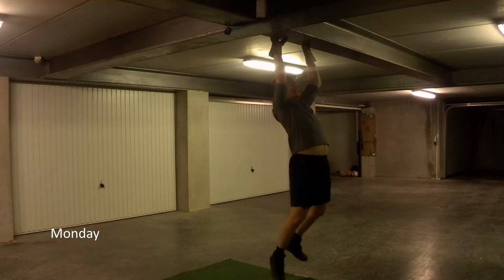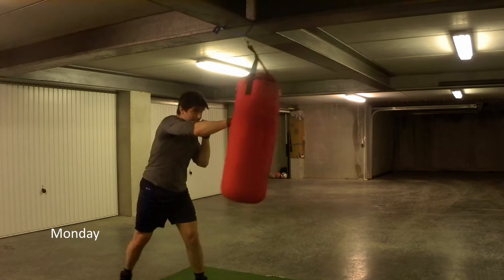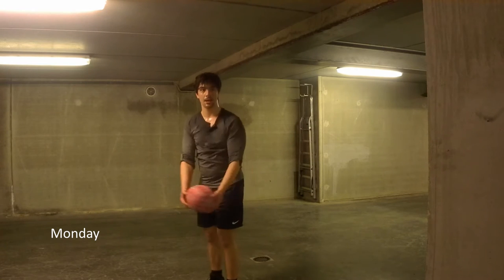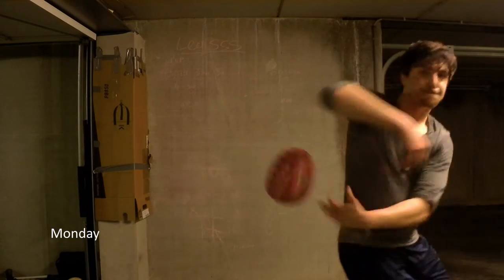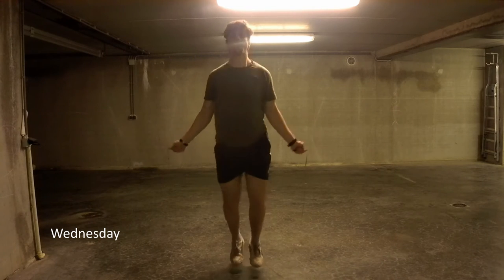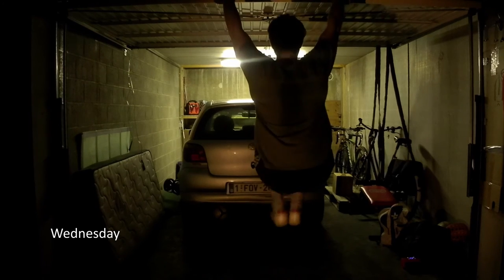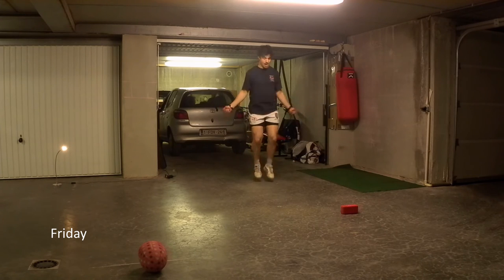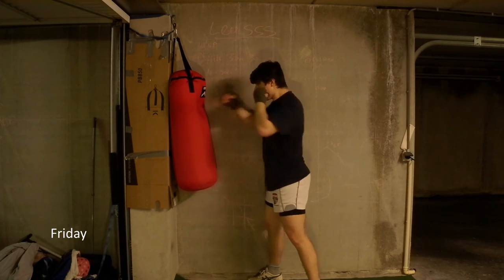Rugby off-season Training - At Home!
Trying something new with my videos! Drop some feedback in the comments! ^.^

0:00 Monday - Conditioning - Free Hanging Bag 15kg
2:02 Tuesday - Strength - 50/50/50/50/50 Circuit
2:38 Wednesday - Conditioning - Fixed Bag Power Focus

3:25 Thursday - Strength - 5*(12 reps of 5 exercises)
3:57 Friday - Conditioning - Fixed Bag Tempo Focus